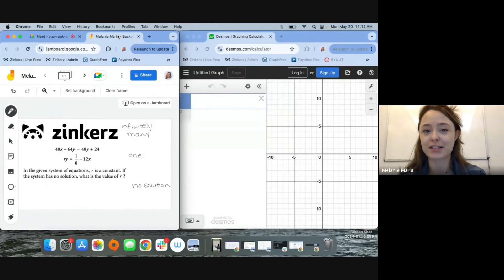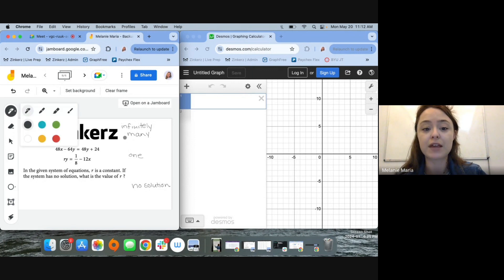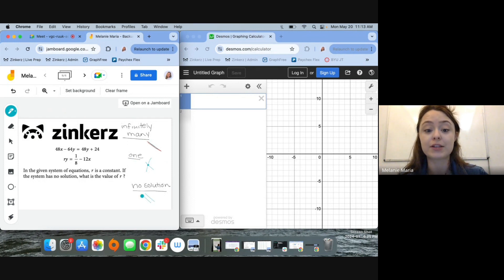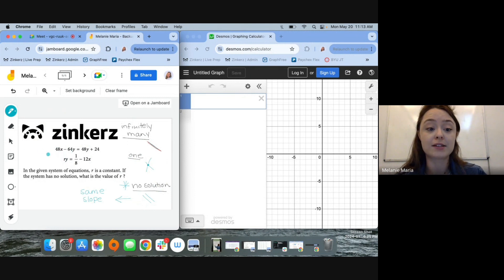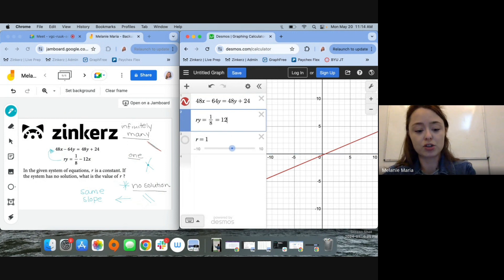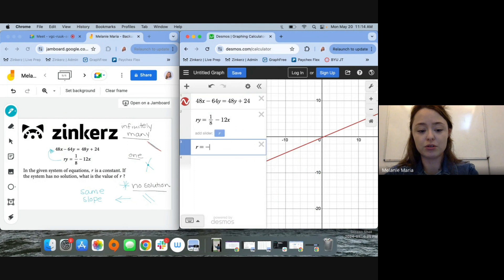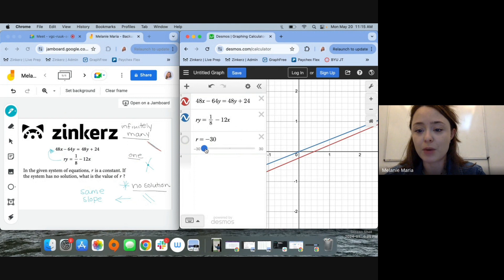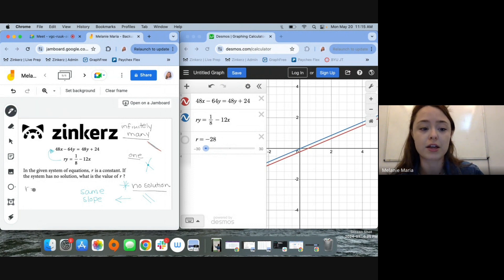Digital SAT® Desmos Hacks: Linear System With No Solution — 20/5/24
Struggling with the math section of the SAT®? You're certainly not alone!

Mastering the SAT® math section can be challenging for many. But with the right guidance, like detailed walkthroughs and tailored strategies, you can significantly enhance your performance. Dive into "Desmos with Melanie" videos, where we unveil essential techniques and insights tailored for the SAT® using the Desmos tool.

From interactive graphing demonstrations to solving intricate problems, this series is packed with everything you need to conquer the math section of the SAT® using Desmos. Regardless of your current proficiency level in math, Melanie's expertise will guide you, ensuring you approach the test with confidence and aim for a stellar score.

Eager to boost your math capabilities and excel in the SAT®? This series is a game-changer!